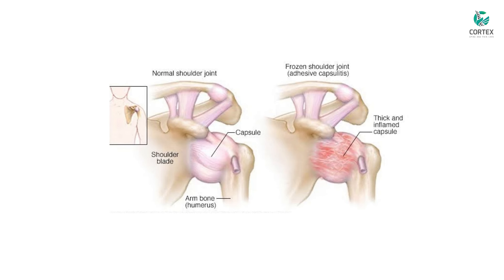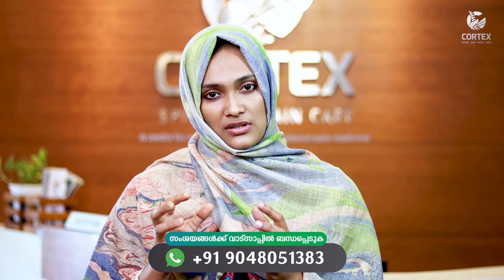ഷുഗർ ഉള്ളവർക്ക് തോളിന് വേദന വരുന്നുണ്ടോ എങ്കിൽ സൂക്ഷിക്കുക | Shoulder Pain Malayalam | Dr Najwa PT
Book ചെയ്യാന്‍ താഴെ കാണുന്ന  WhatsApp-ൽ ബന്ധപെടുക..

Dr Najwa P T
Senior consultant pain physician,
Cortex spine and pain care, Kozhikode